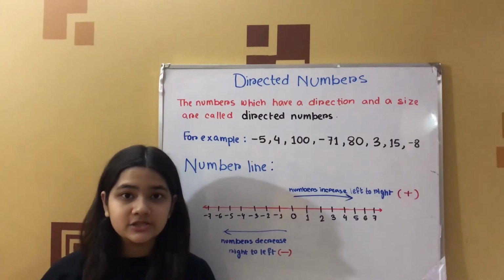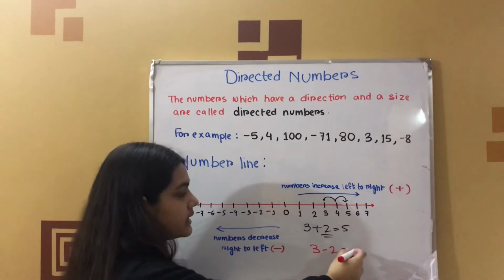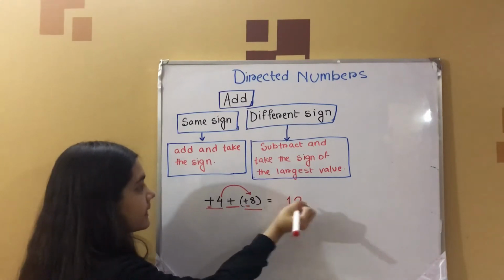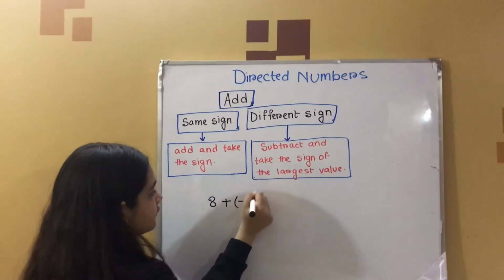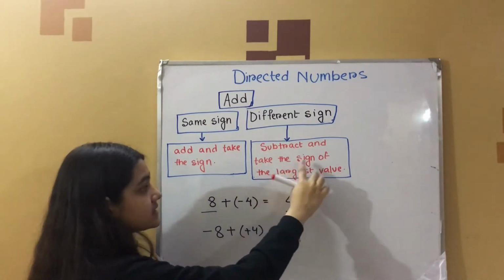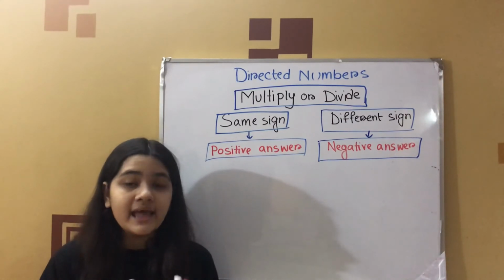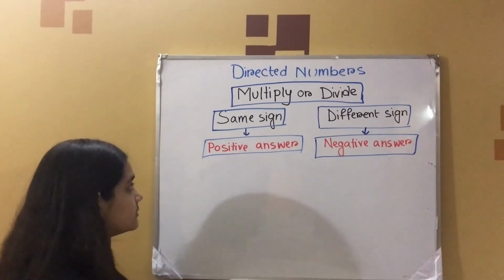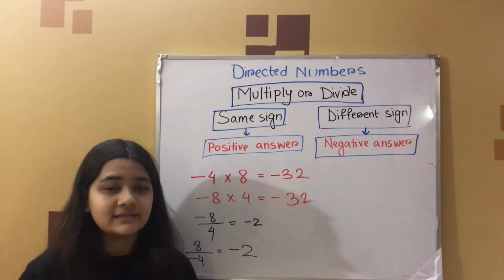Directed numbers | Mathematics | A lesson a day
Hello everyone ✨ Today we have another maths lesson with Jannati! In this video, we will learn about DIRECTED NUMBERS!
Watch this video on YouTube for better video quality:
Be sure to check out our Instagram page @_alessonaday_ and Facebook page.